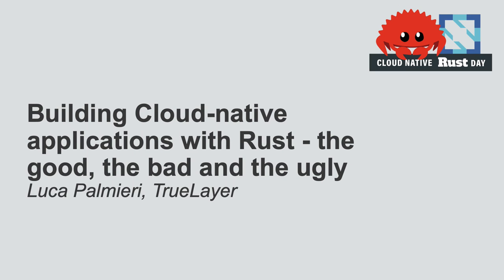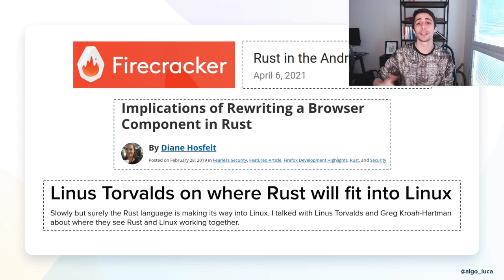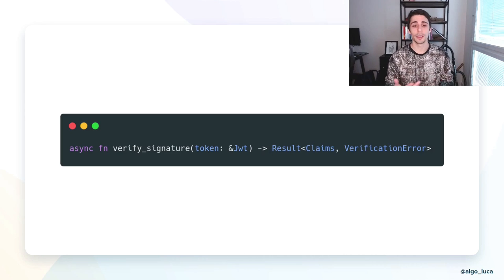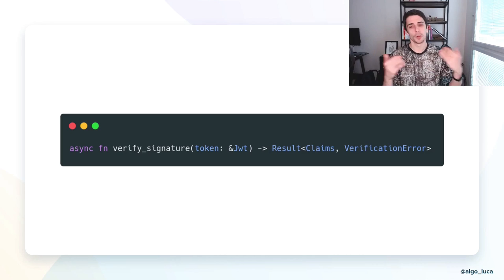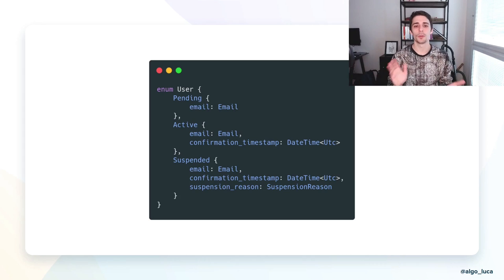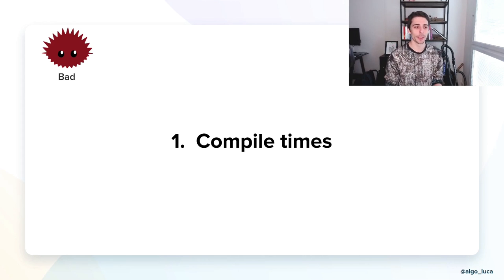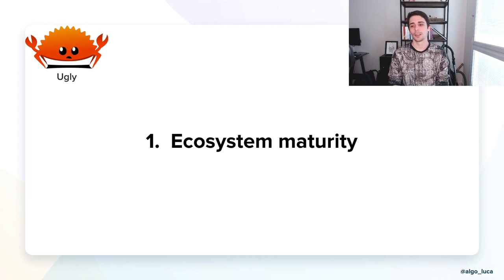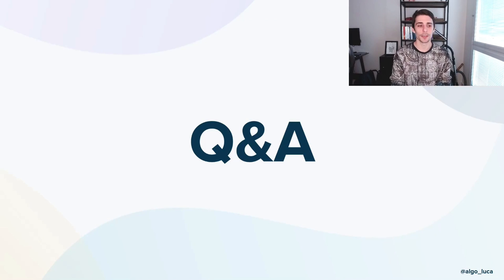Building Cloud-native applications with Rust - the good, the bad and the ugly - Luca Palmieri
Building Cloud-native applications with Rust - the good, the bad and the ugly - Luca Palmieri, TrueLayer

Rust has built a reputation as an excellent systems programming language. Yet more than a few companies have chosen to bet on Rust for a completely different type of software: Cloud-native applications. What does Rust have to offer compared to other established languages (e.g. Java, C#, Python, Golang) when it comes to APIs and message consumers? The talk will walk you through TrueLayer's experience. We will cover what convinced us that Rust was a viable option for our latest product (spoiler - not just performance!), the issues and annoyances we experienced along the way as well as what we believe to be some of its intrinsic limitations for the backend development usecase.